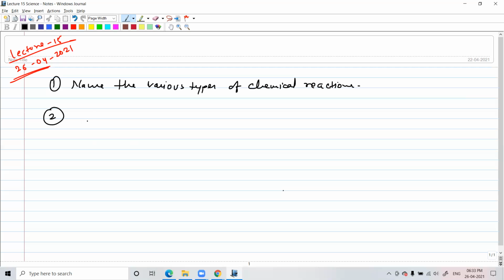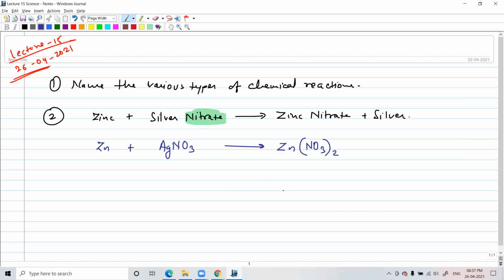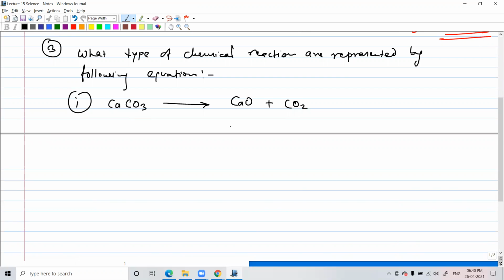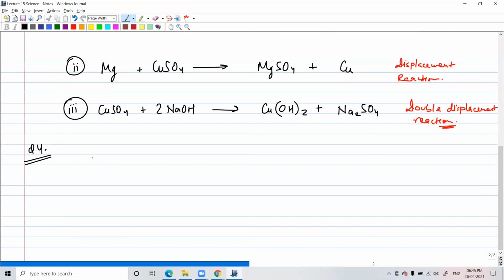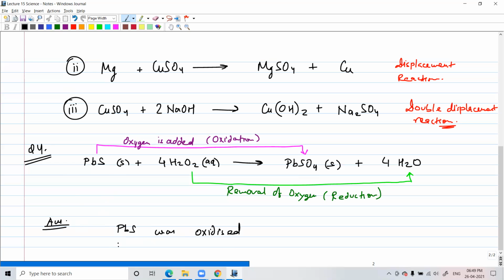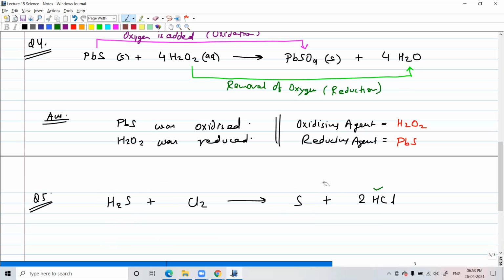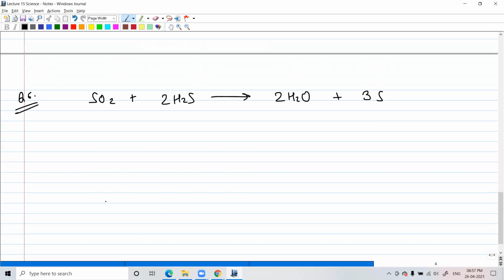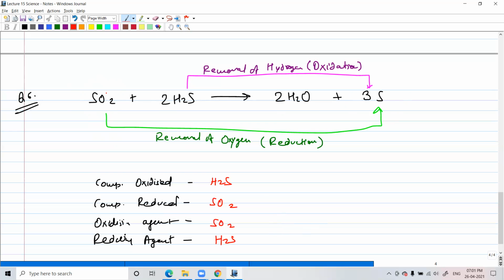Lecture 15 Science Ch 1 Practice questions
CBSE Class 10 - Lecture 15 Science  Ch 1 Chemical Reactions and Equations:
Practice questions